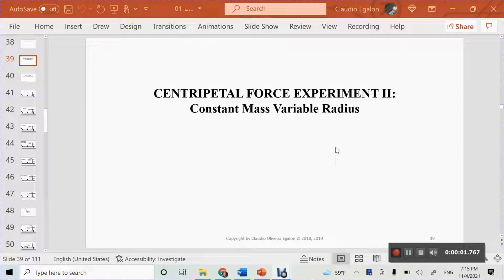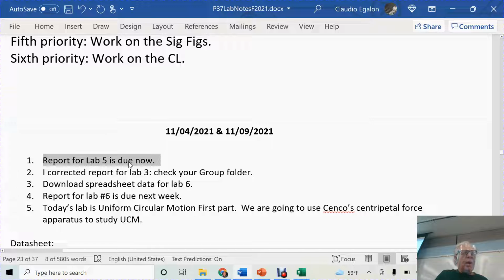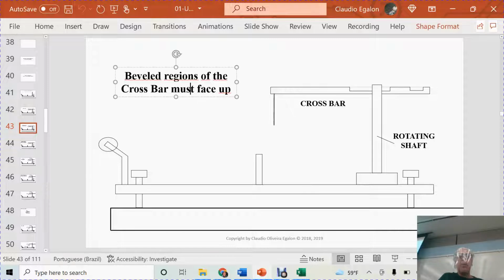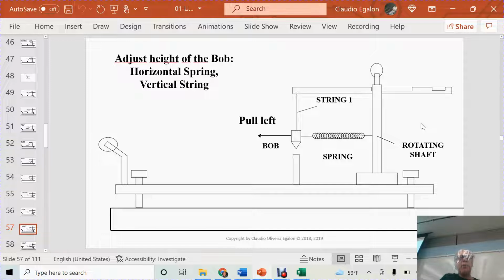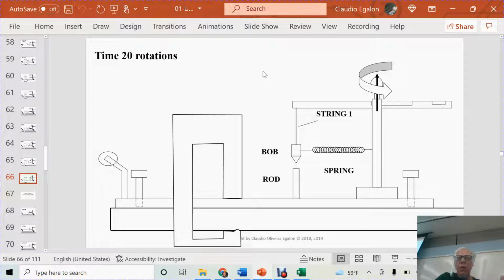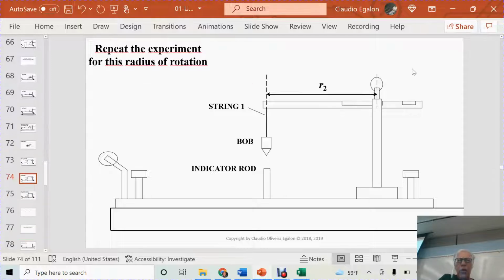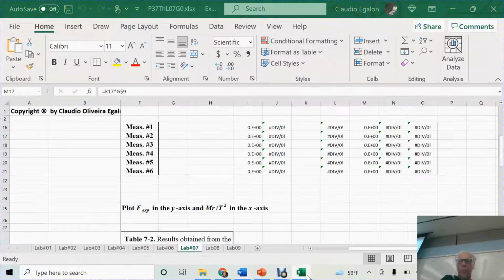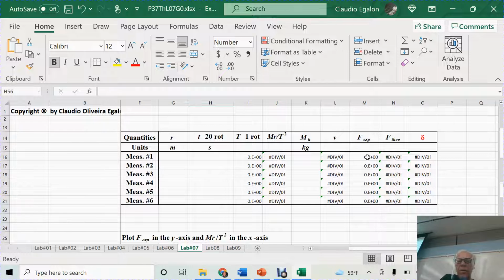P37 Lab7 Centripetal Force II 2021 11 04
Physics 37 Lab at LA Harbor: Centripetal Force Experiment 2nd Part: constant mass variable radius.